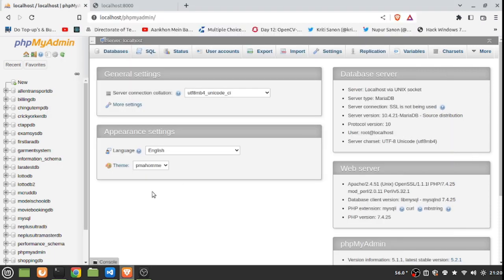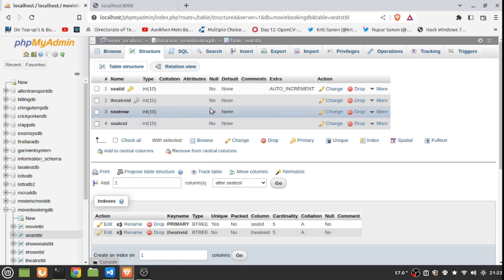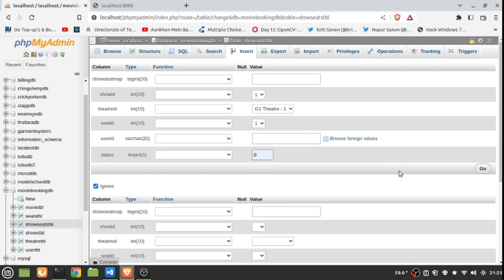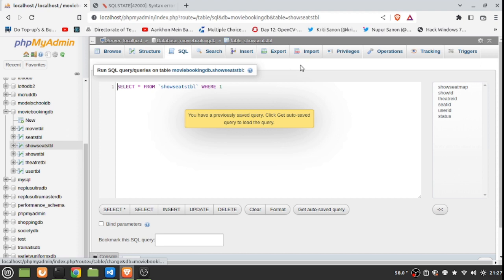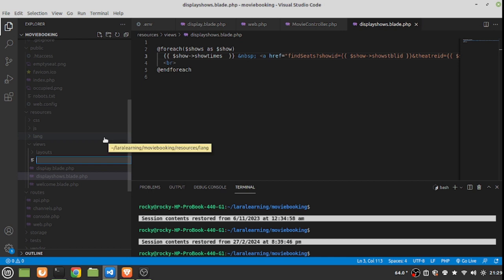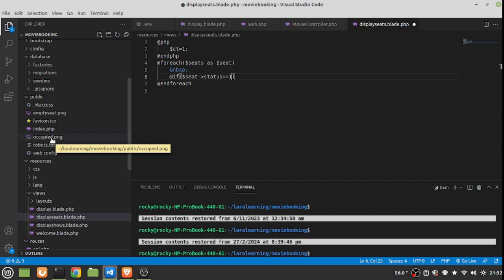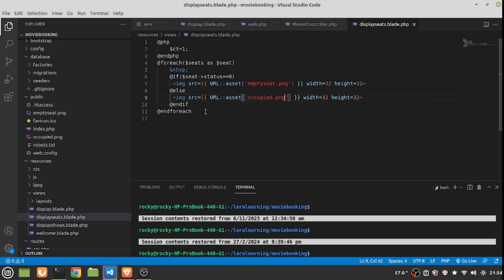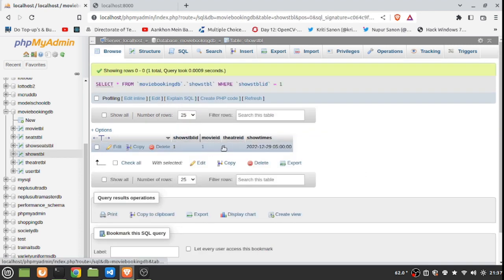Laravel Movie Ticket Booking Project - Part 5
In this video series, we will build a Movie Booking System using Laravel with a MySQL backend server.  So, in this video, we add the seat booking module-database mapping and how to map it to views in Laravel and display the availability graphically.